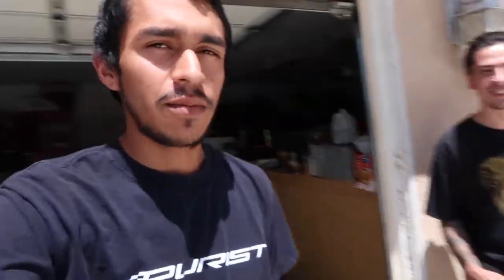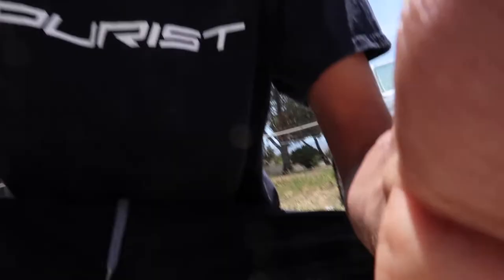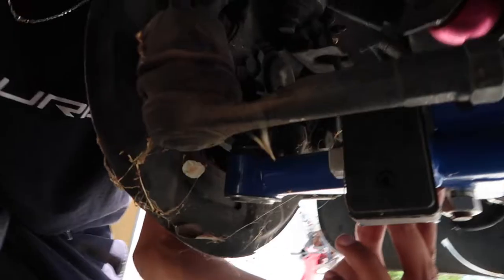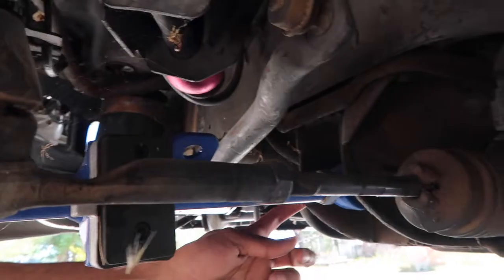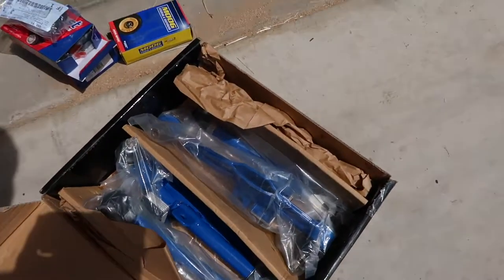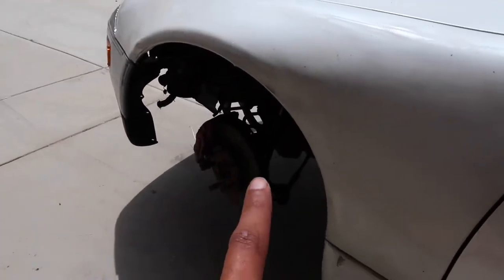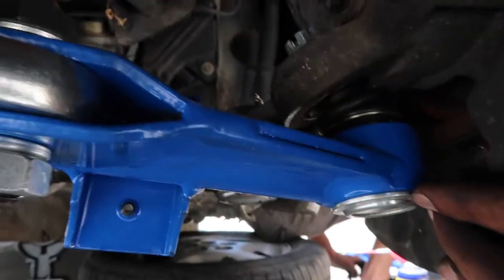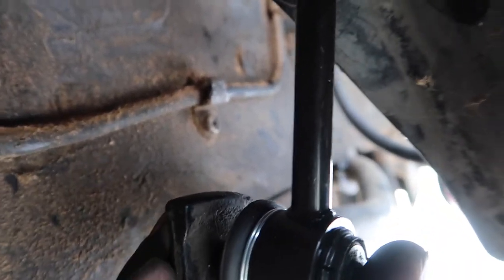SOLD THE 300ZX + FIXING IT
So long story short one of my brothers was interested in the 300zx since we picked her up. Having multiple builds, we chose to let our brother have some fun with it so she's officially been sold. Luckily enough we're still gonna have the car nearby and we'll be able to document the progression of it! Now we can focus on the more important things! 😈